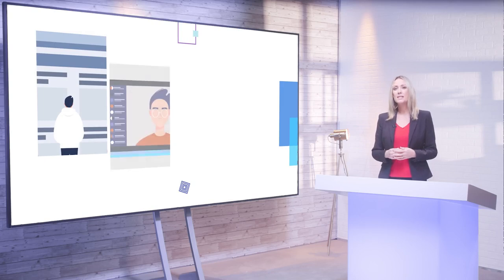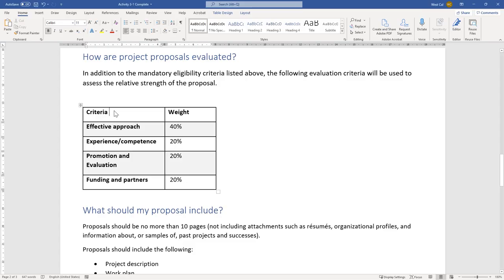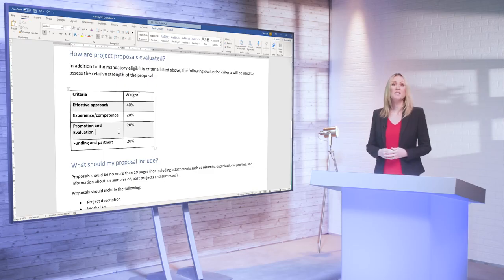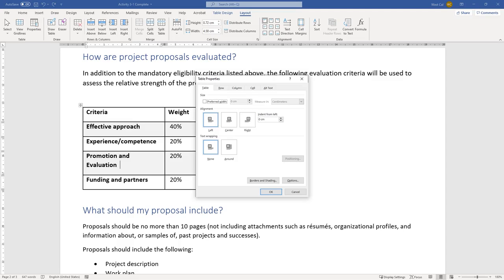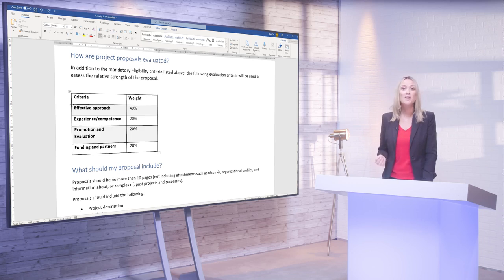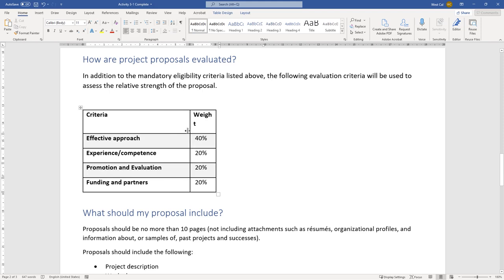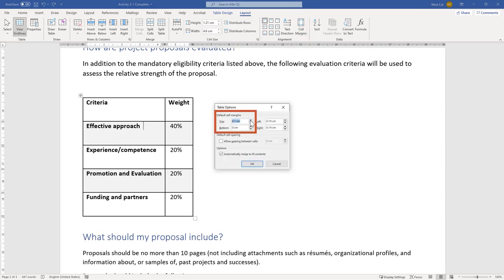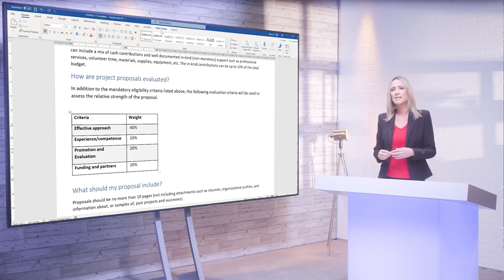Lecture 40 Modify a table